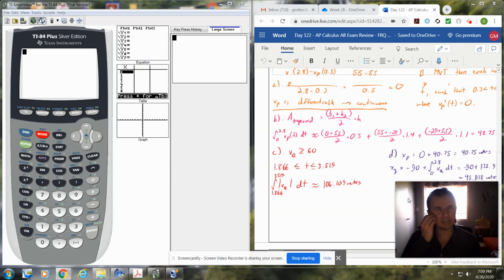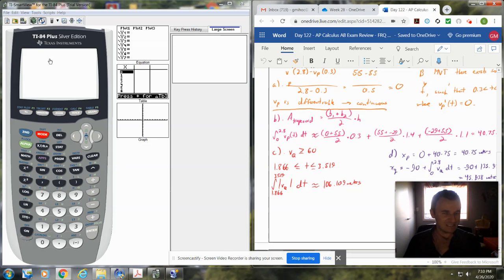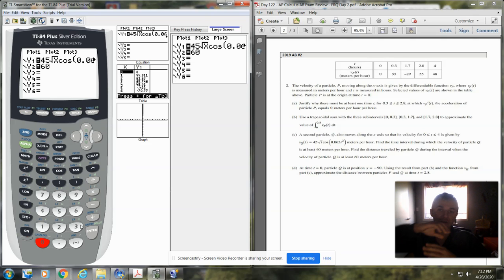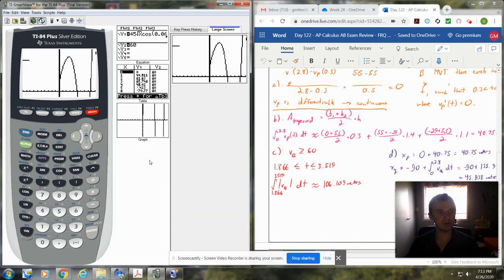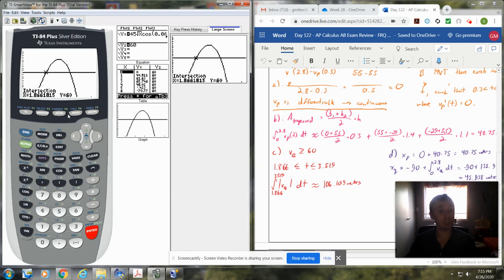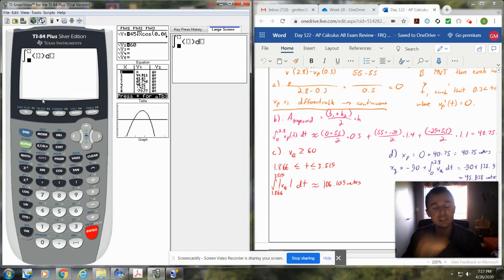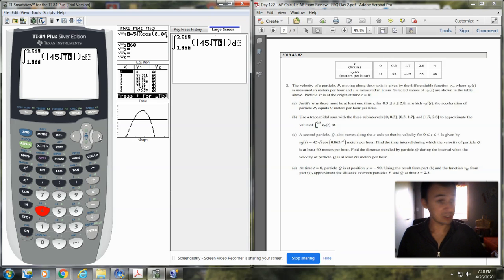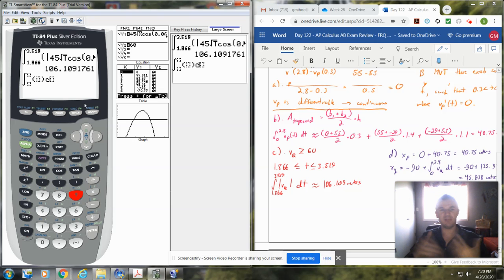AP Calculus AB - Finding Integrals Part 2 (Ti-83/84 Plus)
Part 2 of a series of tutorials on using a calculator to evaluate a definite integral. Also details how to find the intersection between two graphs as an aside.